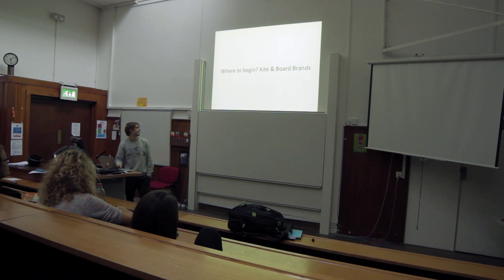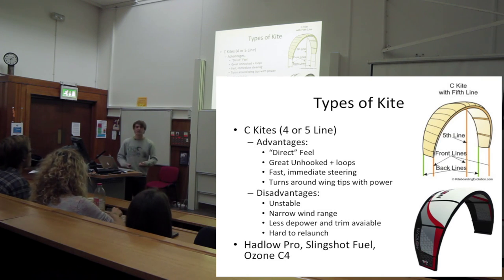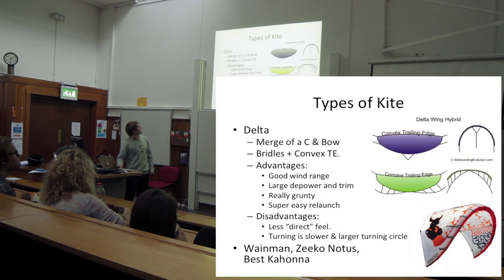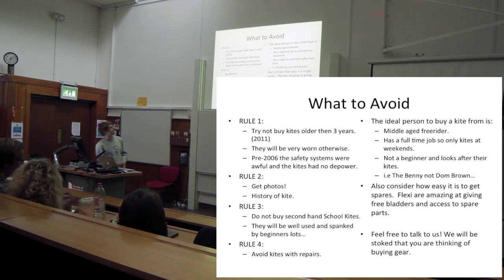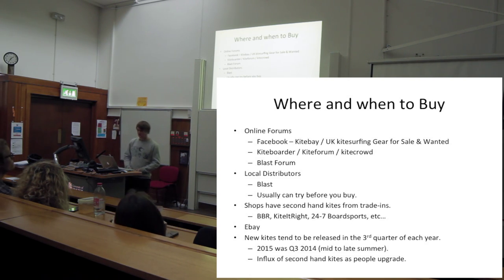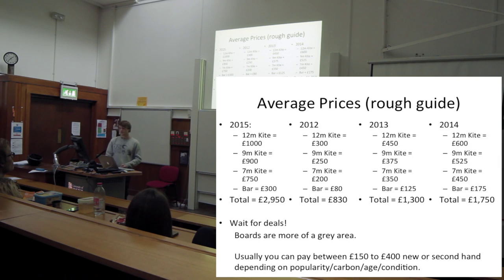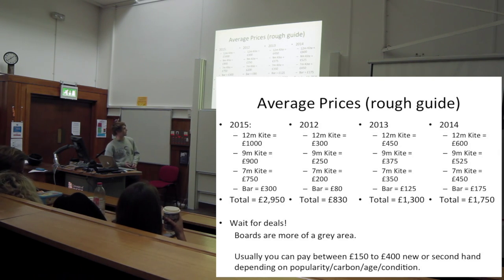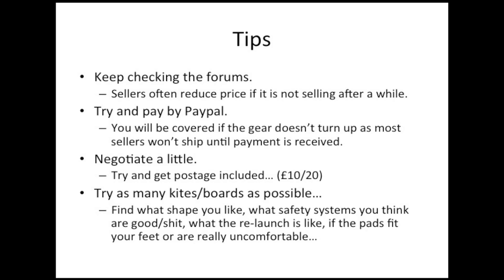BUKS - Buying Kites Talk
BUKS Talk on what to look out for when buying kites